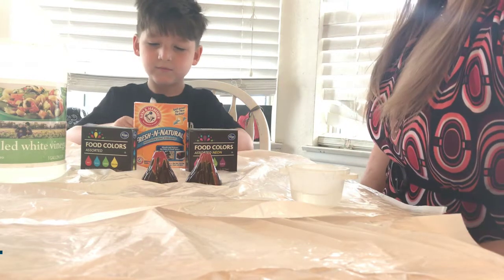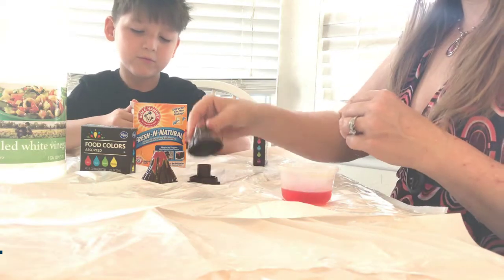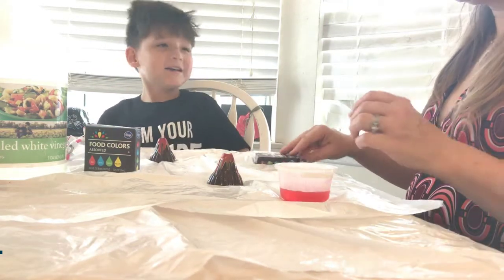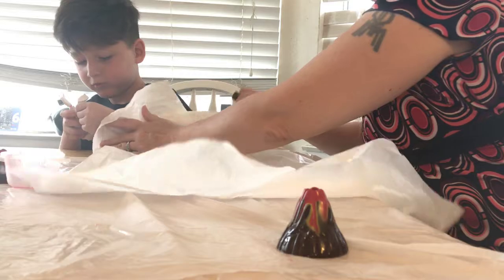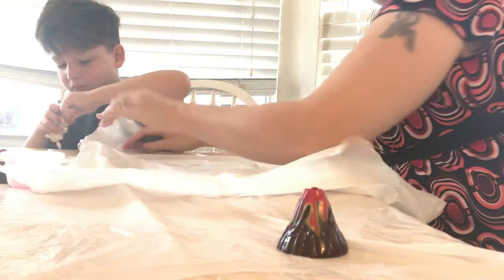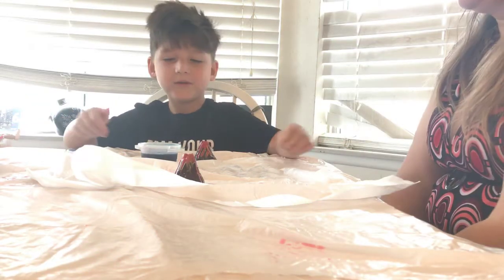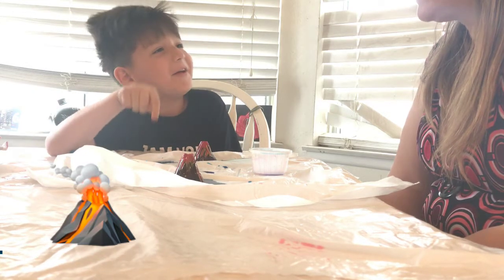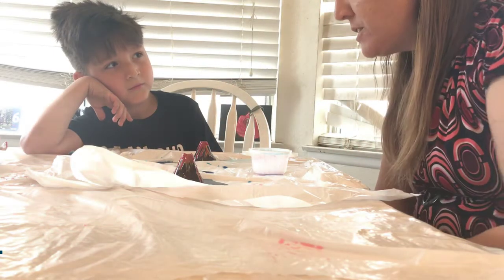How to make a Volcano - Henry's House of How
Fun science experiments: Today we play with baking soda and vinegar to make volcanos!